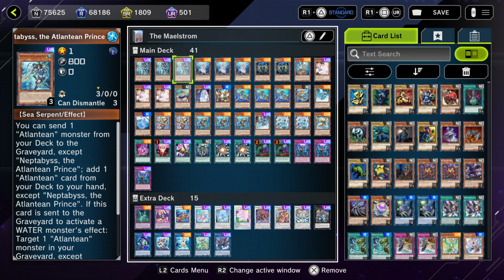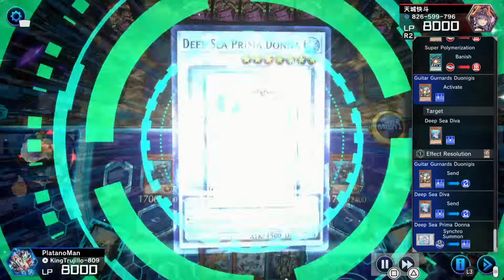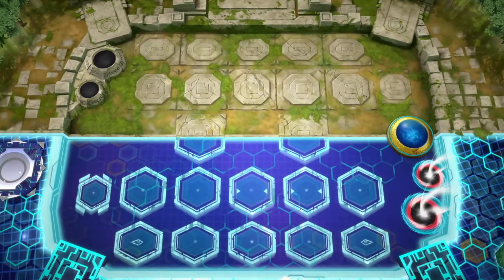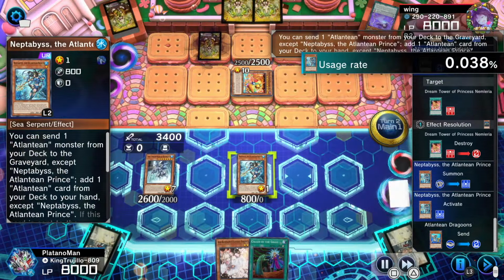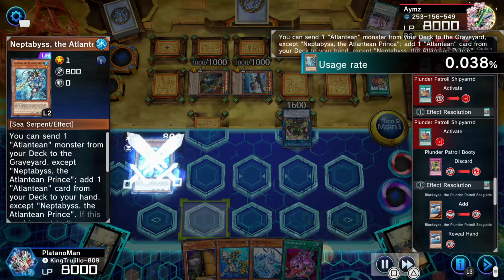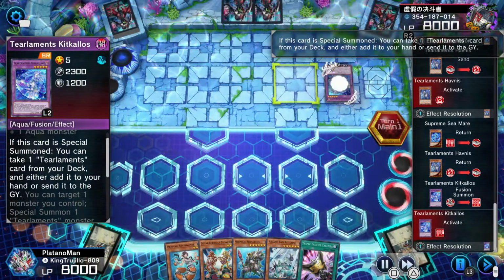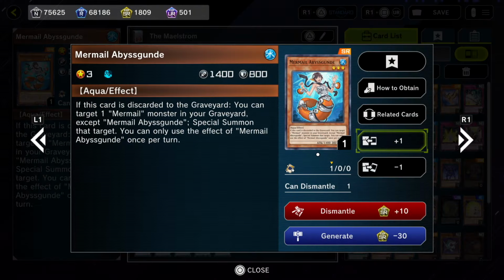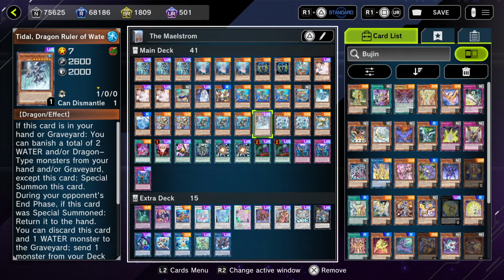YU-GI-OH LETS PUT OUT THE FIRE WITH MERMAIL ATLANTEANS/Hand Rip Cards From Your Opponent/Master Duel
What's up everyone! I appreciate the love and support!

Time Stamps:

0:00 Intro
6:00 Vs Mikanko
11:45 Vs Snake Eyes
14:35 Vs Rescue Ace
17:25 Vs Kashtira
20:30 Vs Nemleria
24:30 Vs Runick
27:25 Vs Plunder Patrol
32:07 Vs Snake Eyes
34:55 Vs Tear Lab
38:15 Vs Tear Stun
40:05 Decklist